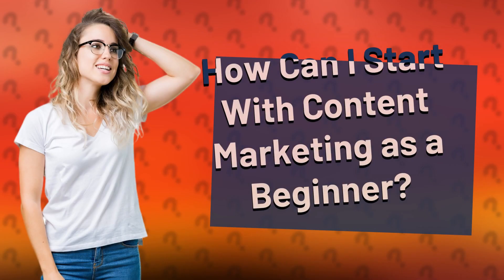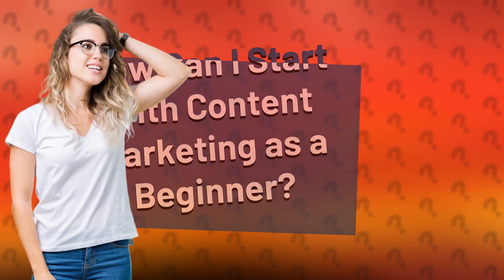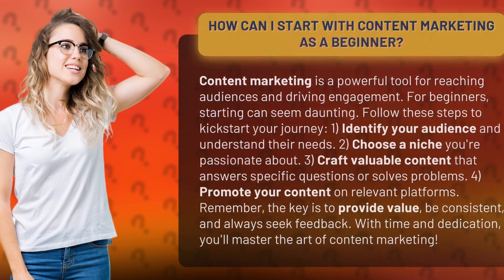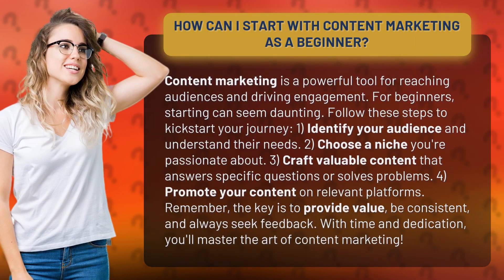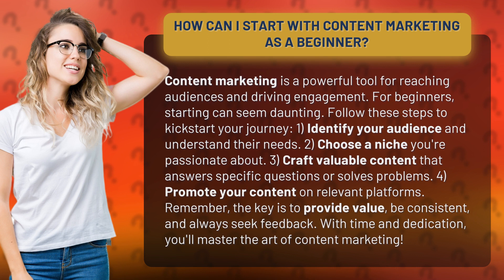How Can I Start With Content Marketing as a Beginner?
Mastering Content Marketing: A Beginner's Guide • Beginner's Guide to Content Marketing • Discover how to kickstart your content marketing journey with this comprehensive beginner's guide. Learn how to identify your audience, choose a niche, create valuable content, and promote it effectively. With dedication and the right strategies, you'll become a content marketing pro in no time!